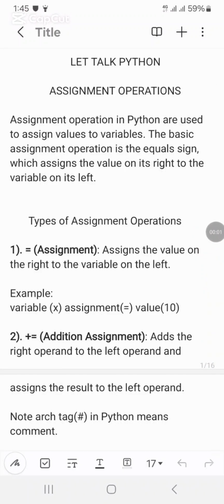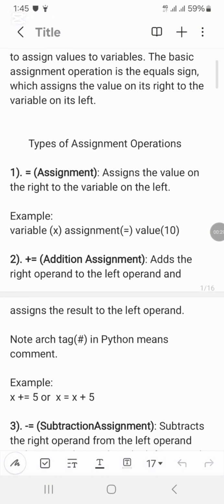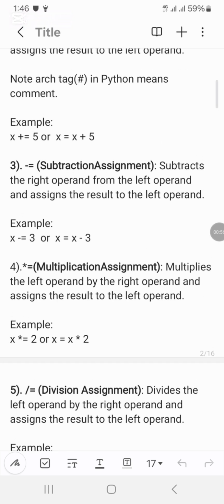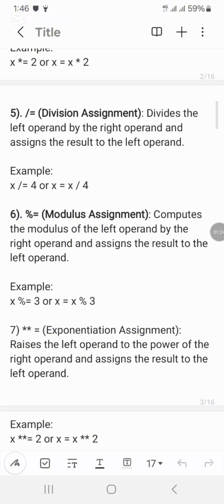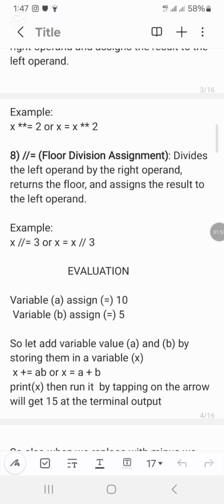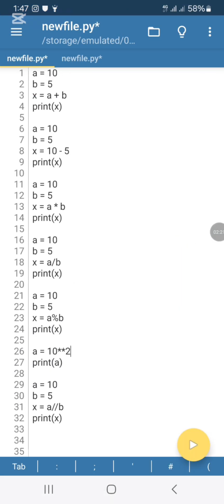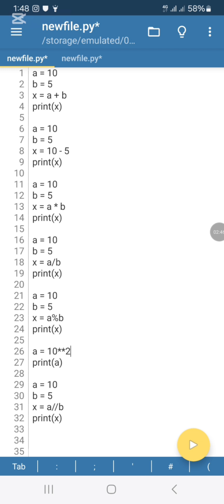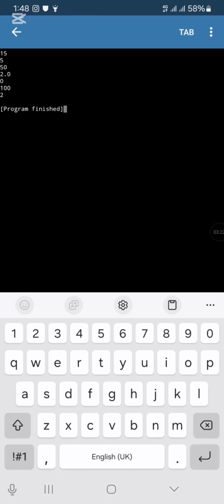Software and Tech,Assignment Operations in Python programming Language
Explain all the assignment operations in Python programming language with examples and few evaluation so as to get it easy when we get to complex evaluations in the Python tech course
You can get admission form into our college of health technology located at Ijebu-Ode Ogun state nigeria for those in nigeria via my WhatsApp number
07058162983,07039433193